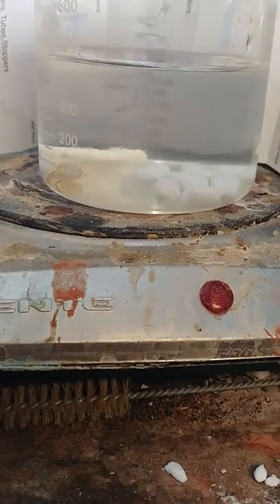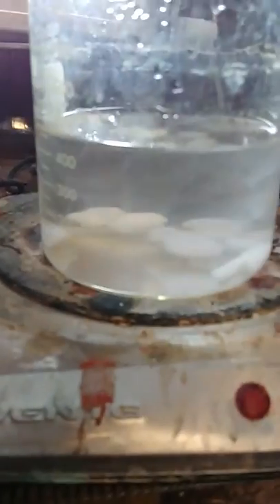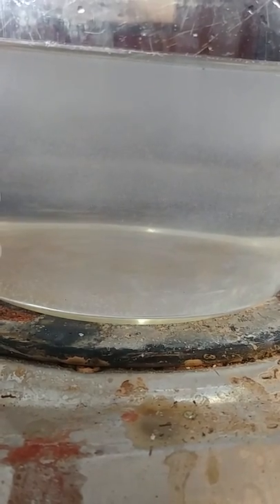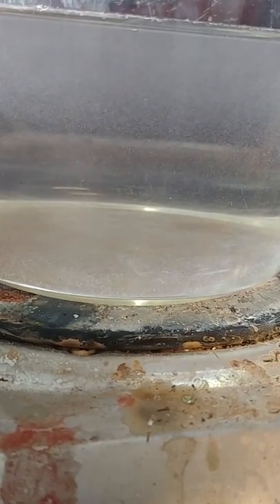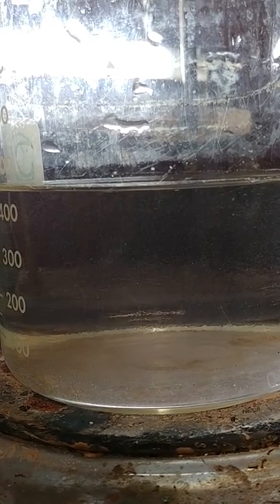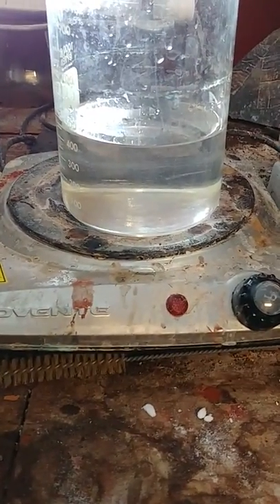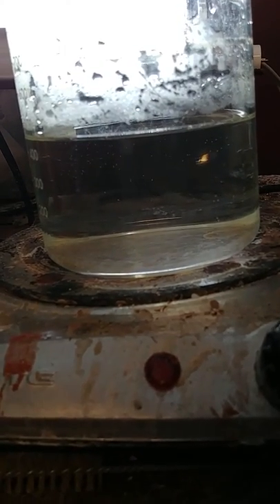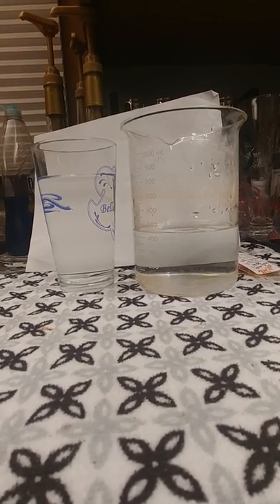Hot water enhancement pt2